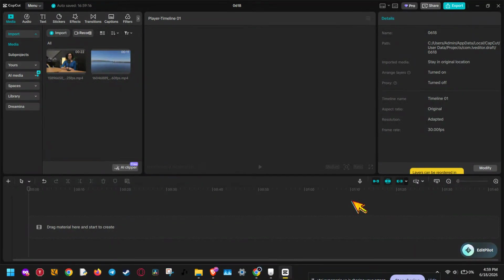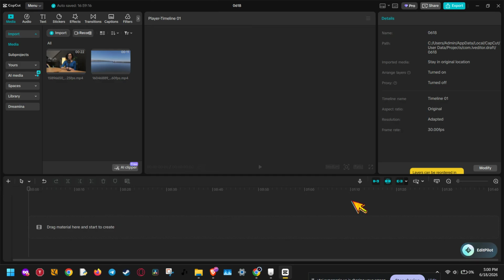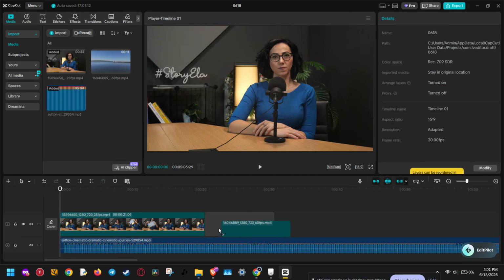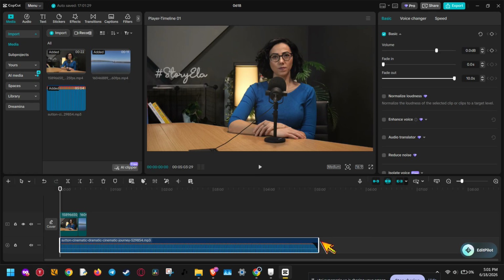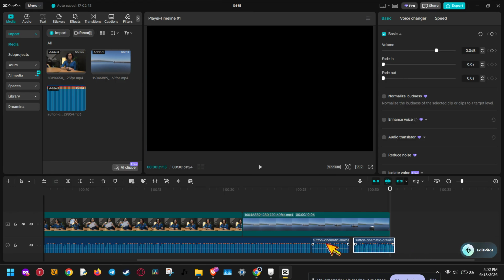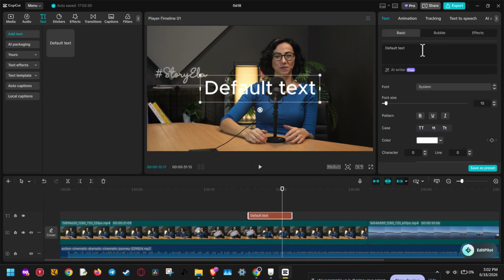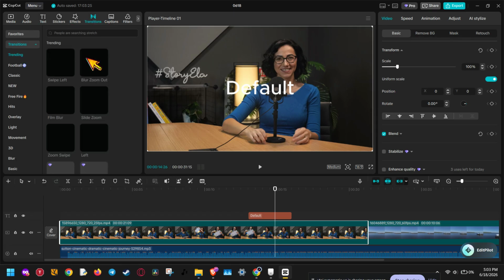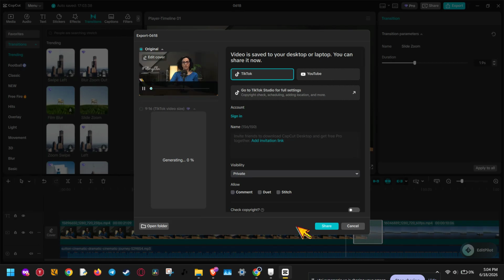How To Use CapCut (Easy Beginner Guide)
Learn how to use CapCut step by step in this beginner-friendly tutorial. We’ll cover the CapCut layout, cutting and trimming clips, free editing tools, and exporting your finished video in the right format.

🕚Timestamps:
0:00 Intro
0:33 CapCut Workspace Overview
1:22 Set Up Your Project
1:57 Cut And Trim Clips
3:06 Use Free Features
4:23 Export Your Video

✍️What You'll Learn In This Video:
• How To Understand The CapCut Workspace
• How To Set Your Project Ratio Correctly
• How To Import And Arrange Media On The Timeline
• How To Split, Trim, And Blade Clips
• How To Use Free Text, Audio, And Transition Features
• How To Reduce Noise And Adjust Audio Levels
• How To Export In 1080p With The Right Frame Rate

💡Pro Tips:
• Use 16:9 for YouTube and 9:16 for Shorts or TikTok
• Watch for the purple Pro icon to avoid premium-only tools
• Use noise reduction lightly so your audio still sounds natural
• Keep transitions simple for a cleaner, more professional edit
• Export in 1080p for a strong balance of quality and file size